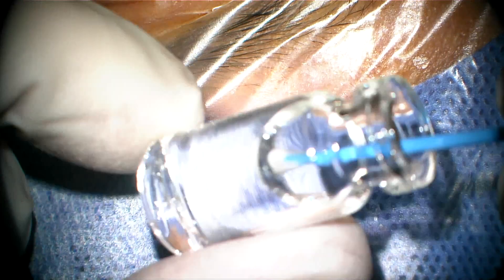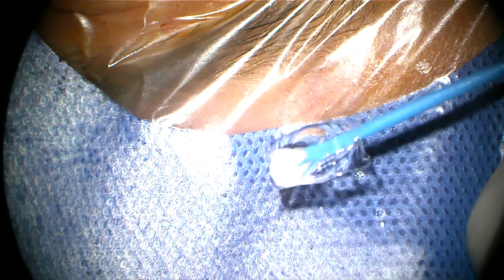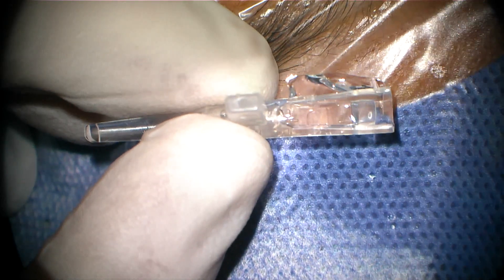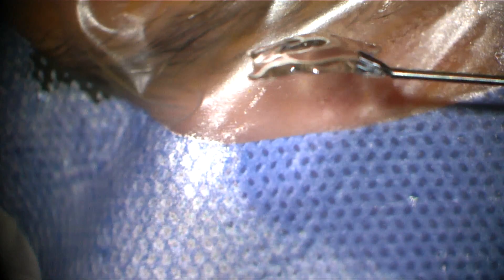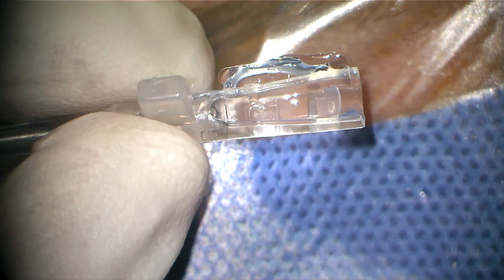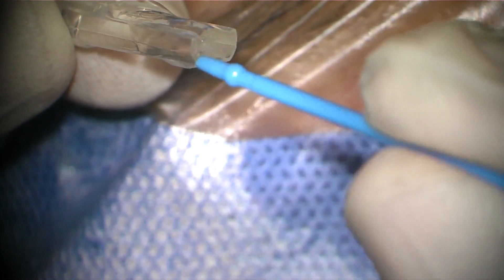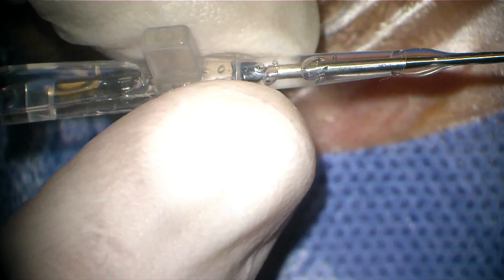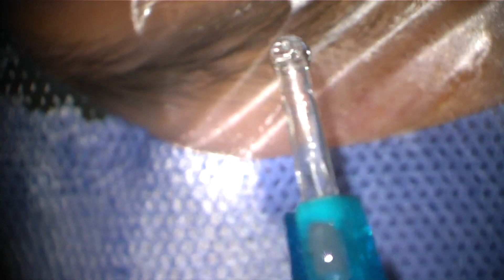ICL (Implantable Collamer Lens) Loading - LIVE STREAM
ICL is usually used for high degrees of refractive error or when corneal refractive surgery is contraindicated. Loading and can be tricky for some Young Ophthalmologists , hope this video helps ... Enjoy Watching